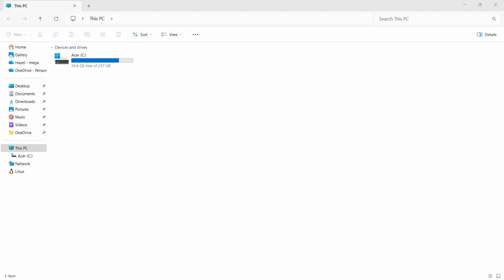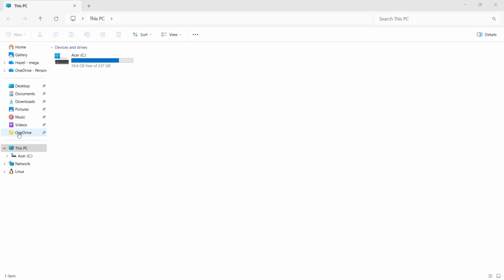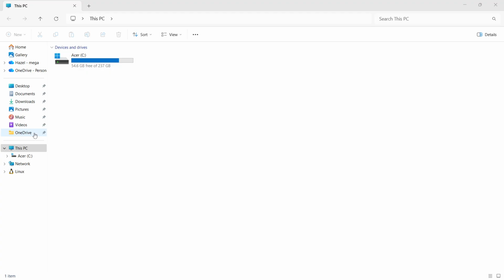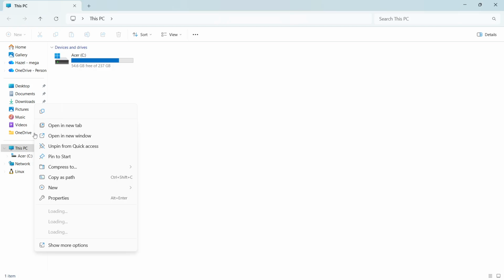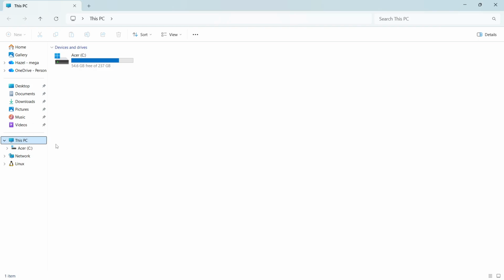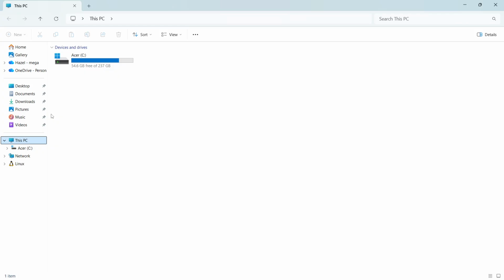How to remove OneDrive from Quick Access (Step By Step 2026)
How to remove OneDrive from Quick Access